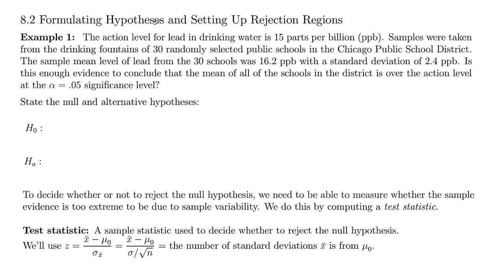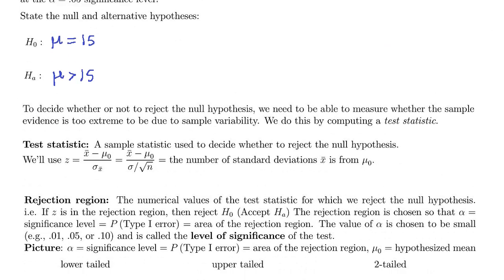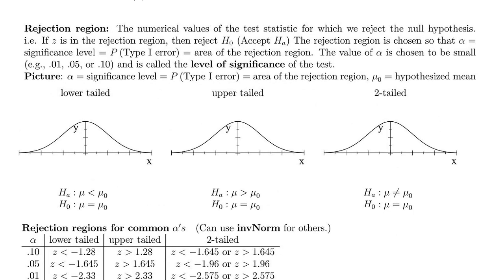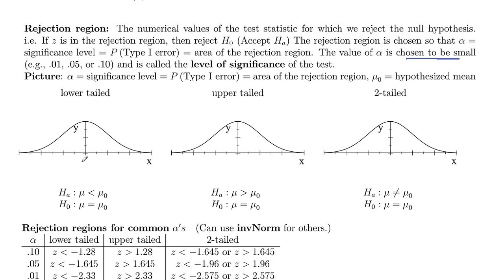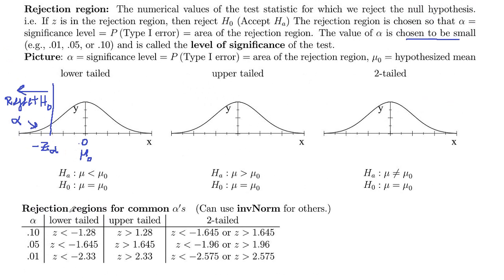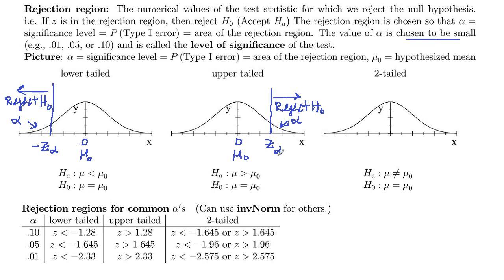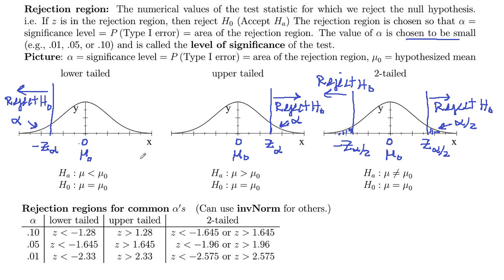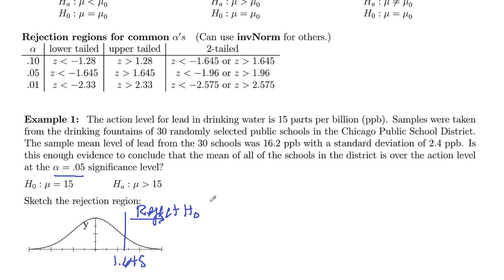Math 241 Section 8.2 Example 1